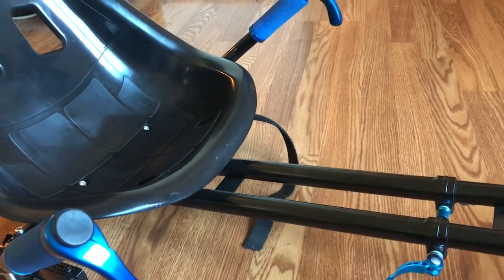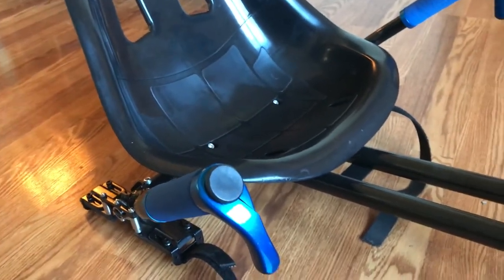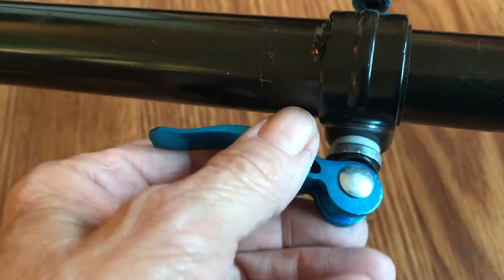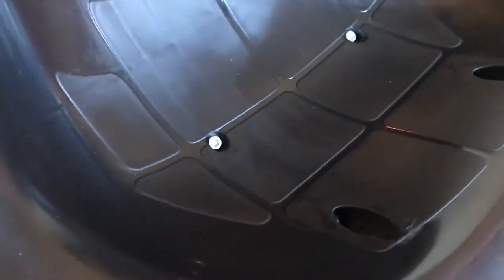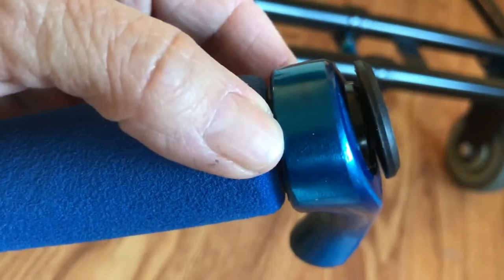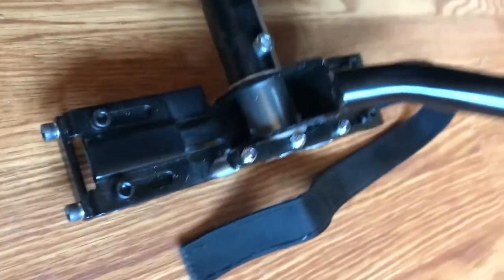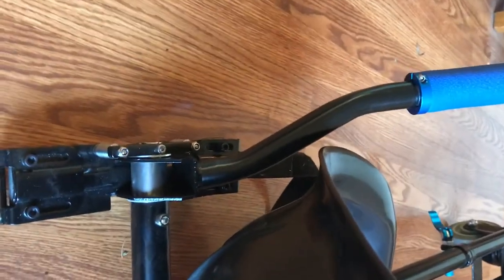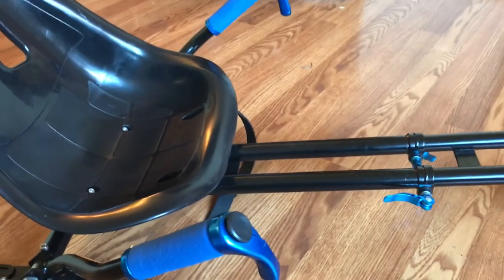Worry free heavy duty hover board kart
Assembly help